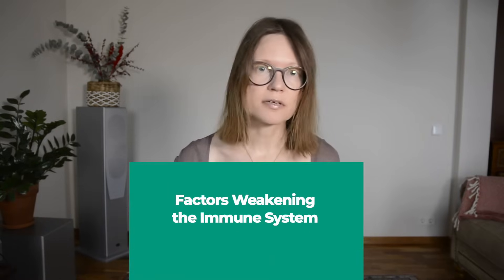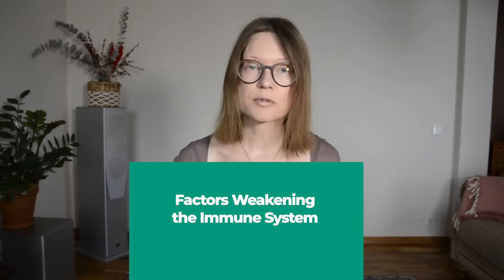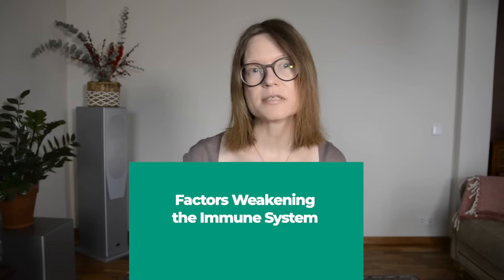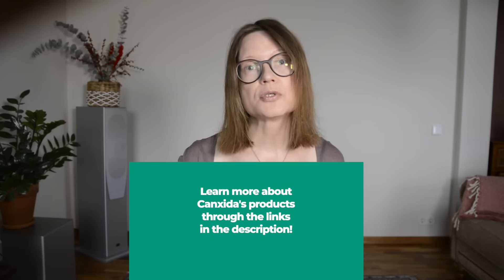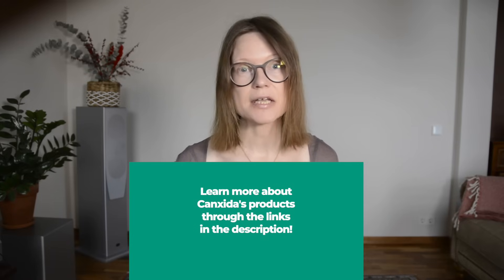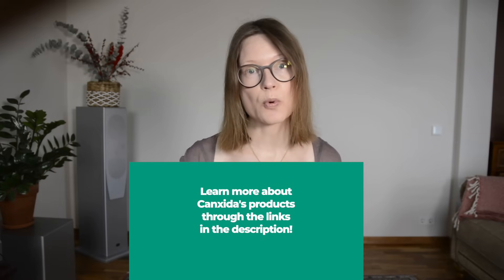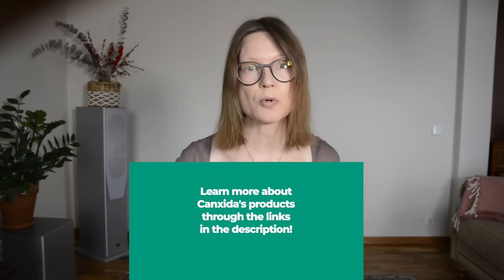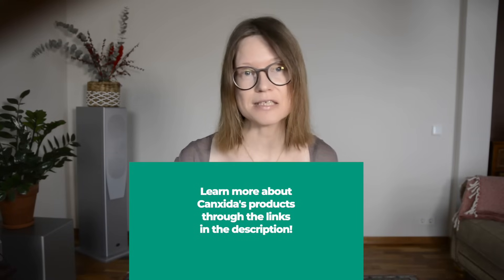Candida Overgrowth and The Immune System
► FREE RESOURCES:
21 Days to Fix Your Gut Health.

Candida, a type of yeast, is usually harmless, but when it grows out of control, it can cause various health issues. A key player in preventing this overgrowth is our immune system. Let’s see how our immune system interacts with Candida and what we can do to strengthen it for better health.

As mentioned, in a healthy body, the immune system keeps Candida levels balanced.

[On the screen] Factors Weakening the Immune System

However, there are several factors that can weaken our immune system. For example, chronic stress, poor dietary habits, insufficient sleep, and a sedentary lifestyle.
Additionally, we have antibiotics, excessive use of which can disrupt our gut microbiome. It is known that 70% of our immune system is in our gut. So, the health of our gut microbiome is essential for our immune defence.

[On the screen] Boosting Immune Function

How can you strengthen your immune function? You can do that through a balanced diet rich in vegetables, healthy protein, and whole grains as these foods provide essential nutrients and antioxidants that support your immune function. Other important aspects include regular physical activity, adequate rest, and effective stress management techniques. We also need to keep an open mind towards practices like meditation, yoga, deep breathing, and other relaxation techniques as these can help you manage stress and enhance overall well-being.

[On the screen] Supplement Support

While lifestyle changes are fundamental, supplements can be helpful as well. For example, vitamins D, C, E, A, and minerals like zinc, selenium, and magnesium are crucial for an effective immune system. Then, we also need to mention quercetin, high-quality protein and omega 3 fatty acids, which all are necessary to build a robust immune system.
Finally, probiotics help control the activity of immune cells throughout the body and in the lining of the gut and therefore strengthen your immune response at the same time helping manage Candida levels.

If you focus on a healthy lifestyle and consider supplement support, you can create a strong foundation for your body to keep Candida in check. Remember, a holistic approach to health is key to keeping Candida and other health challenges at bay.

You’re welcome to explore Canxida’s range of supplements that is specifically designed to support gut health and reinforce your body’s natural defences against yeast overgrowth.

Guide to Nutritional Symptomatology. 1st edition. Canadian School of Natural Nutrition.